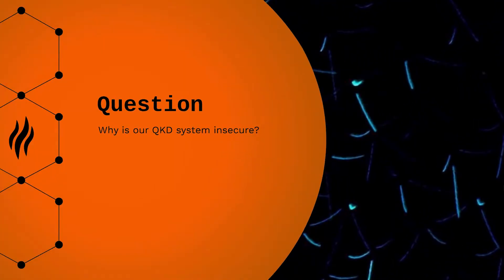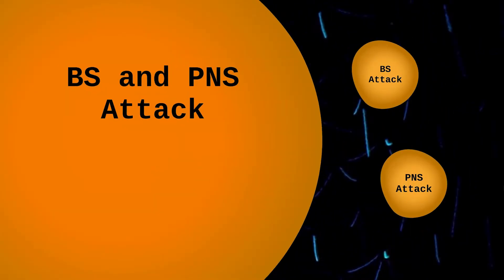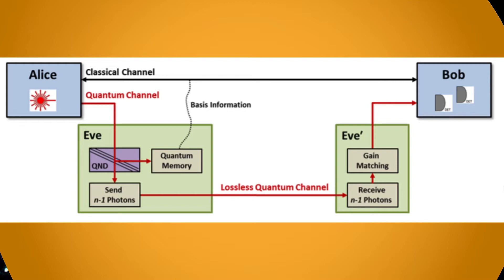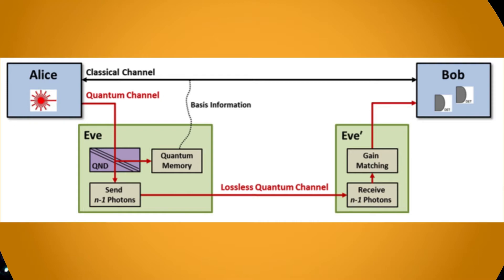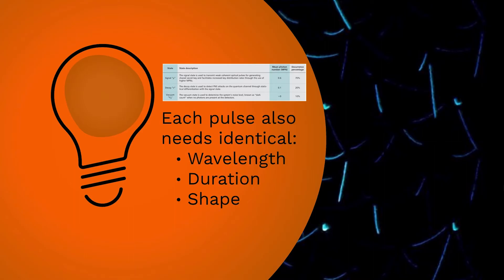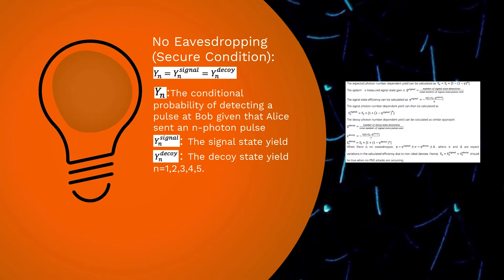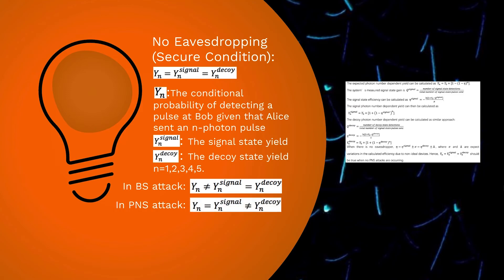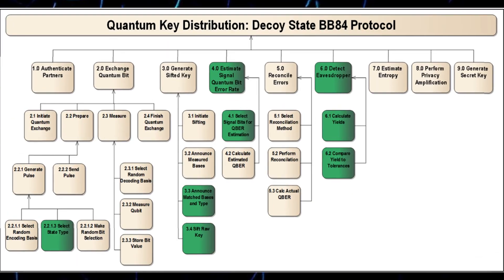Beam Splitting and Photon Number Splitting Attack on Micius Satellite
This video briefly discusses the theory behind a BS and PNS attack on the satellite-based quantum key distribution system